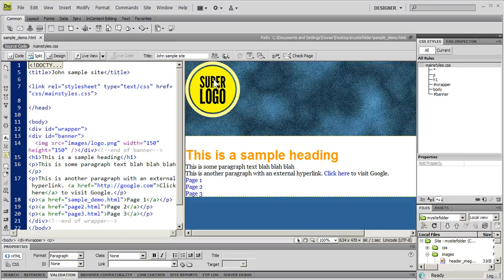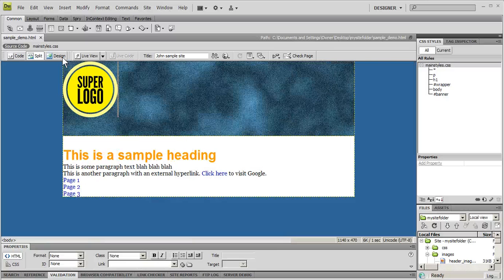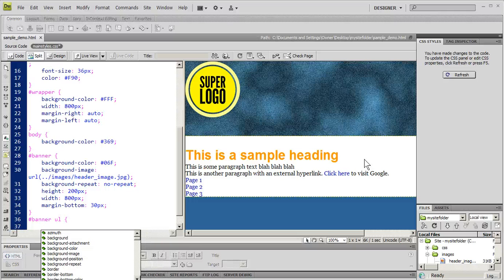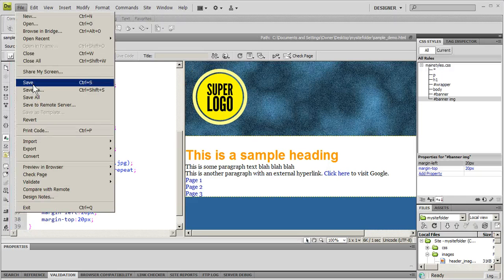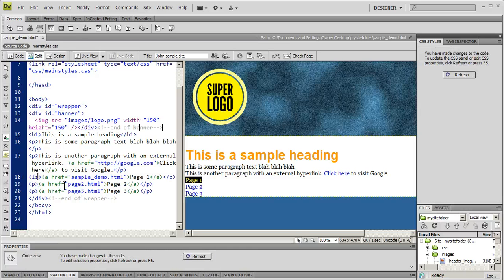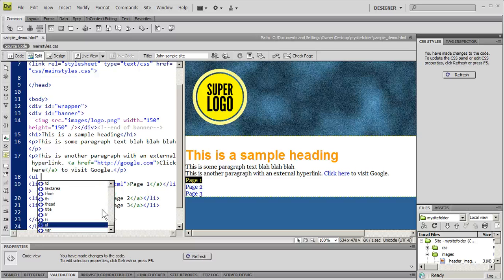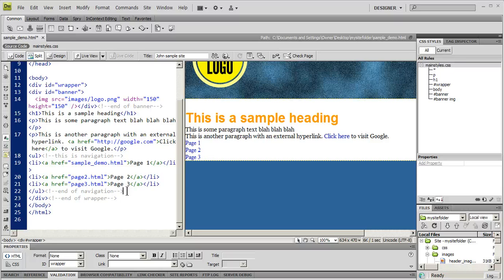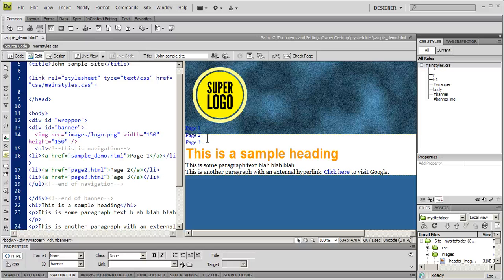Dreamweaver Banner Div, Logo Margin, Navigation